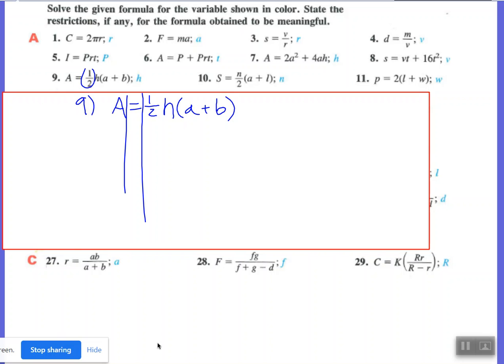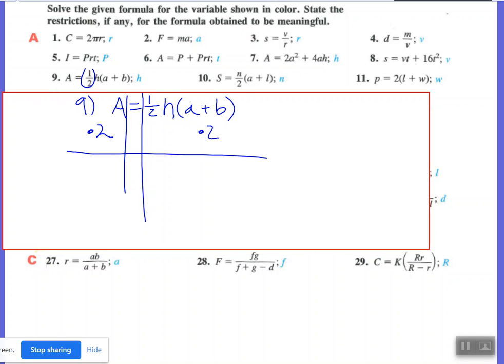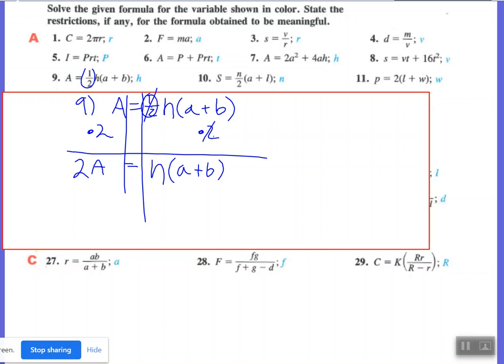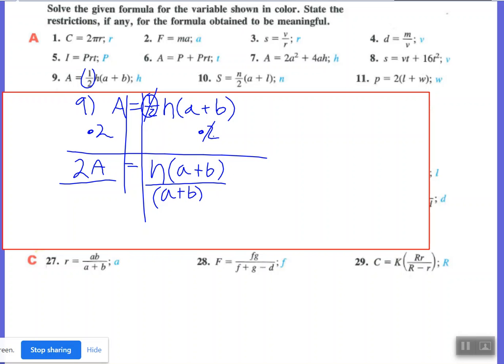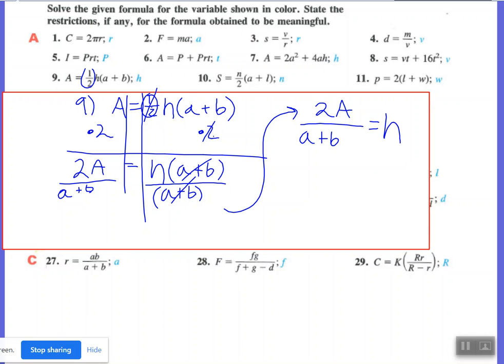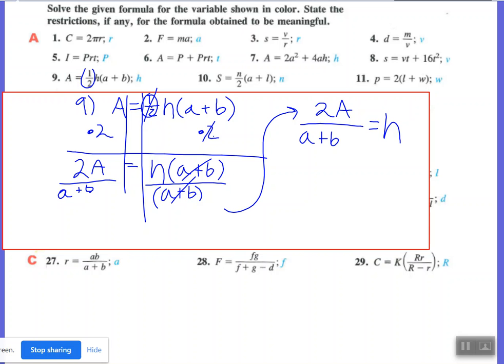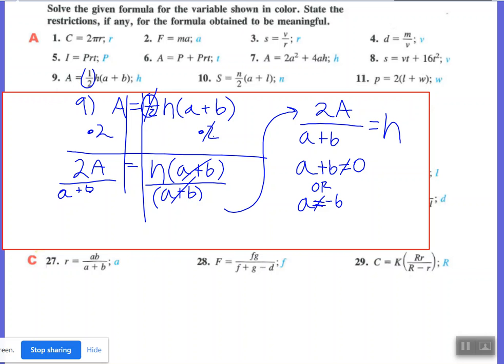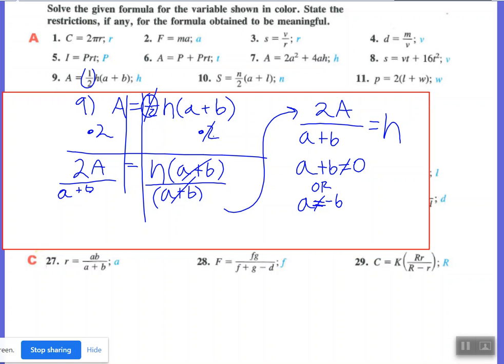4-7 Example # 9